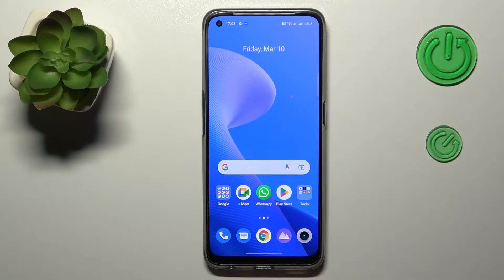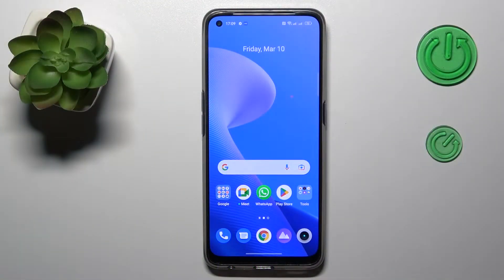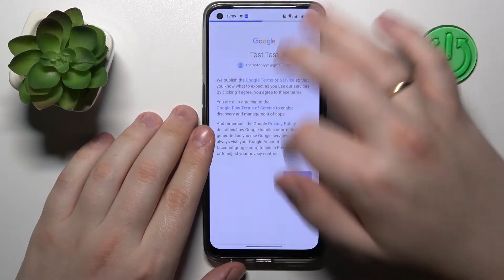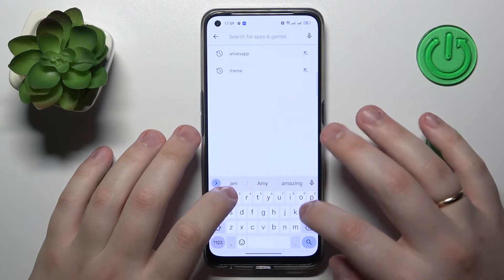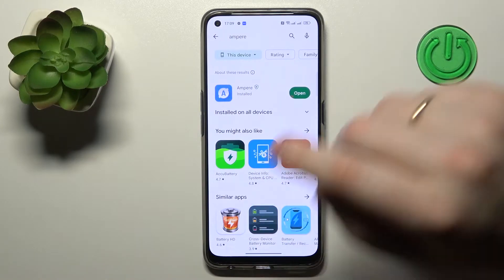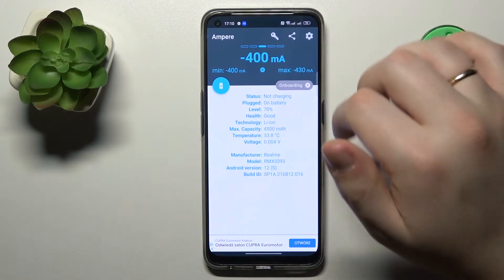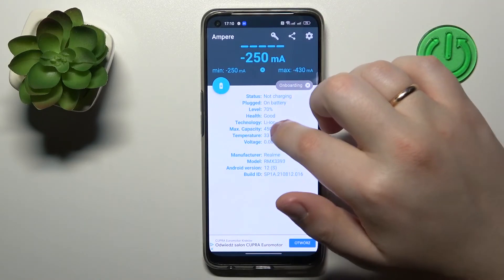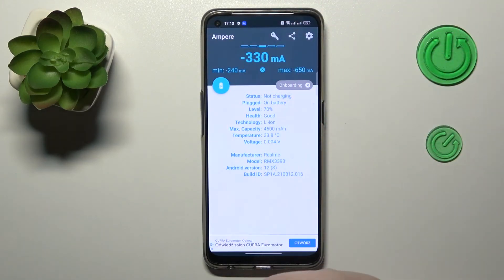How to Check Battery Health on Realme - The Ultimate Guide - Uncover Real Battery Condition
Today, we'll be showing you how to check battery health on your Realme device. Battery health is an important aspect of your phone's performance, and knowing how to check it can help you optimize your battery life.

How to check battery condition on a Realme phone?
How to see battery condition on a Realme phone?